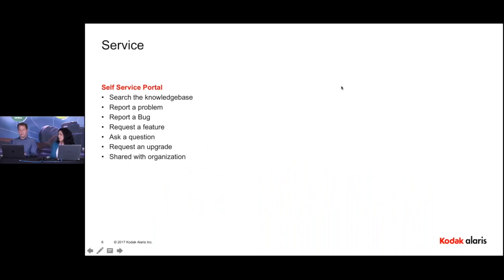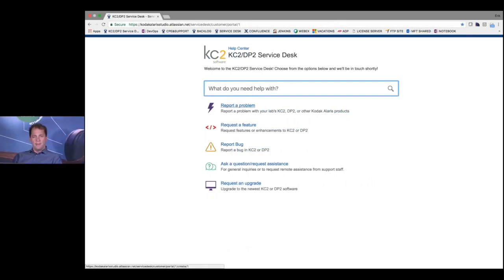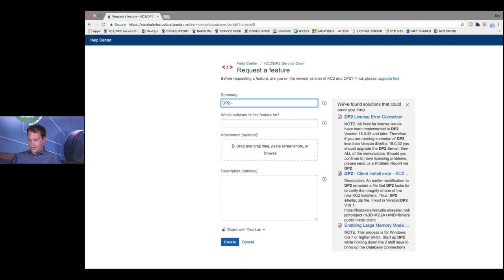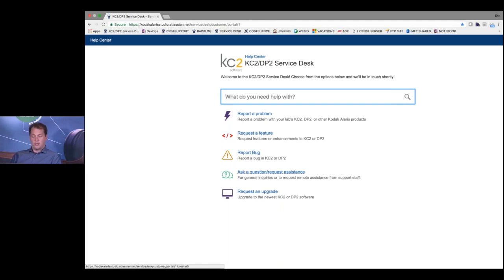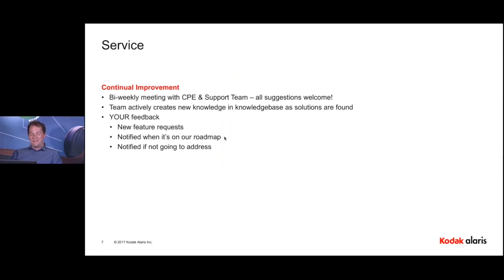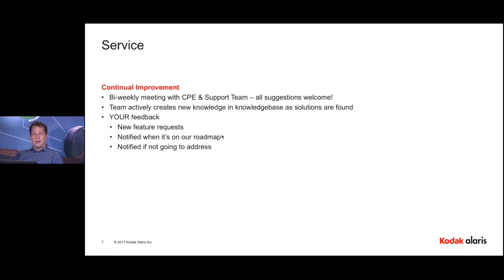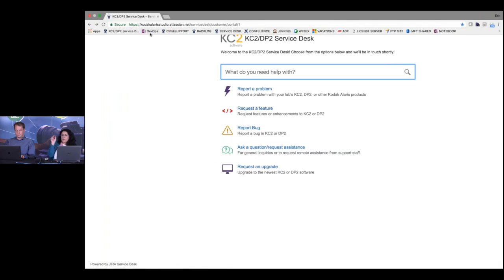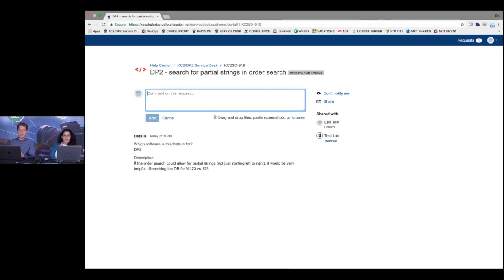Kodak Professional - Pro Lab Customer Service Desk 2017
One of the many improvements in our Kodak Professional systems and processes is our newest tools for communicating with the DP2 team. Report problems, ask for features, ask questions, make suggestions or recommendations and perhaps most importantly get direct access to our growing DP2 knowledge base. We’ll review how to access and use the Kodak Alaris DP2 Service Desk – sometimes called ‘the Portal’.